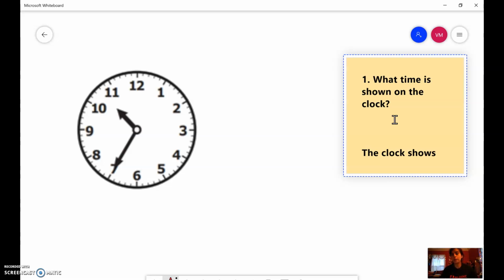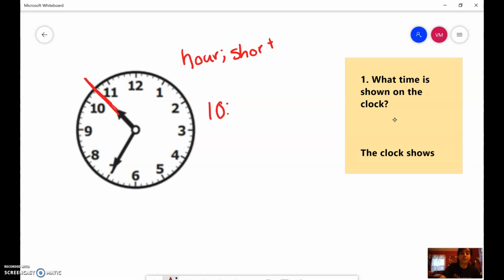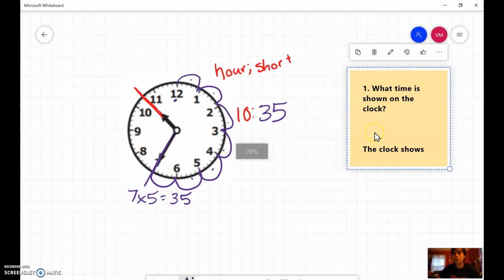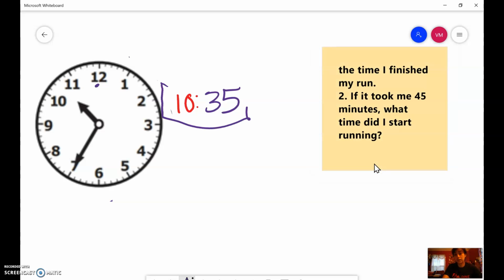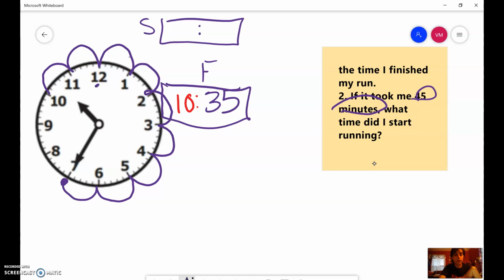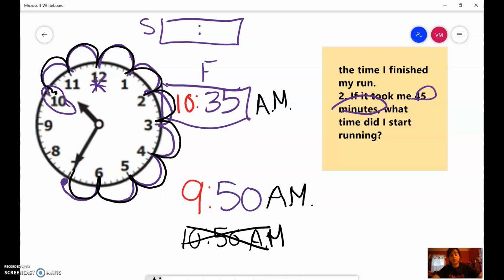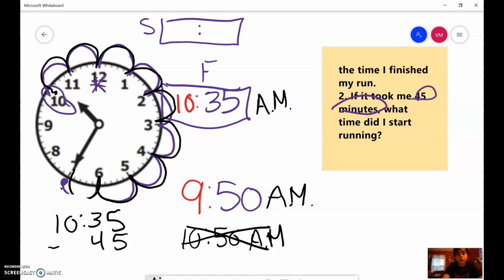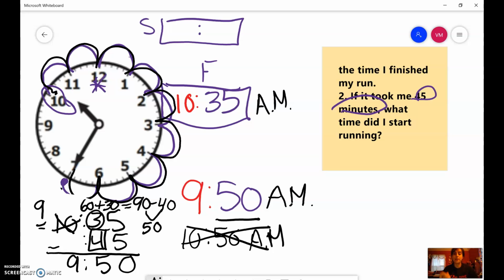Review- Telling Time; initial/start, finished time